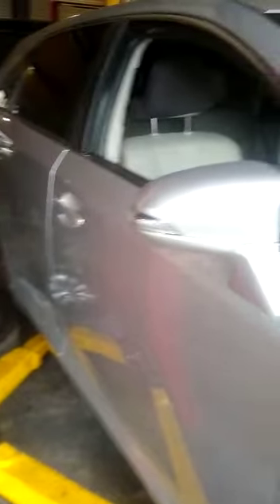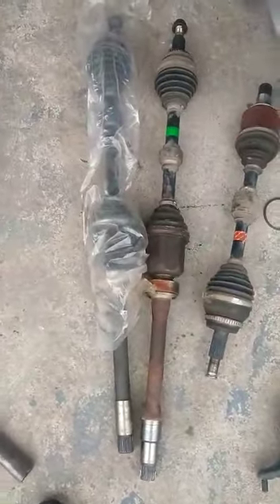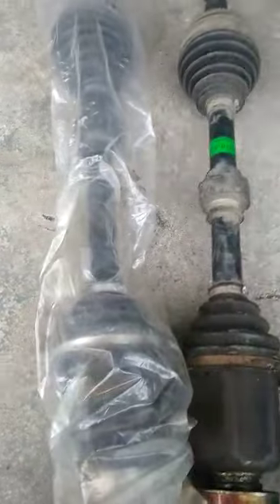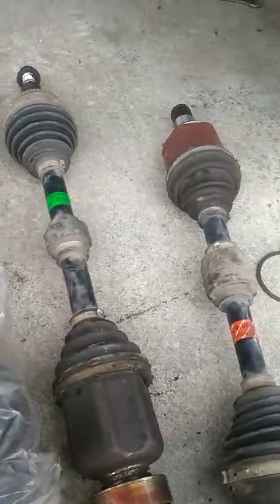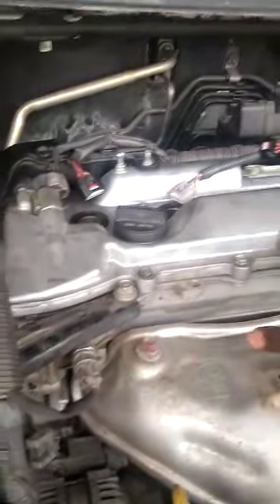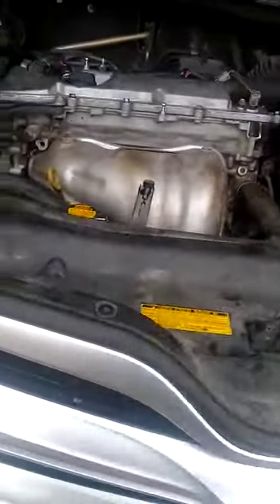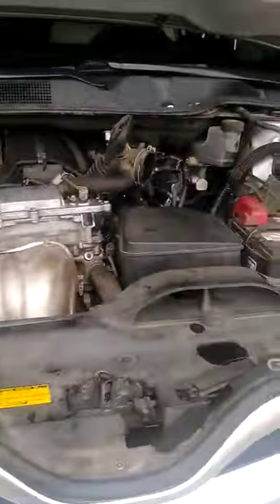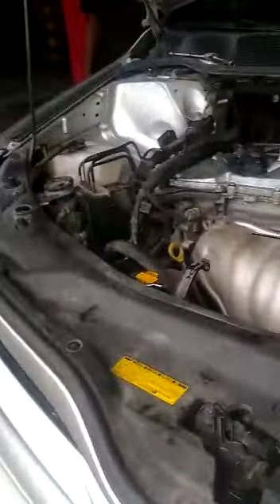2013 Toyota Venza- cv joints and valve cover gasket part 2